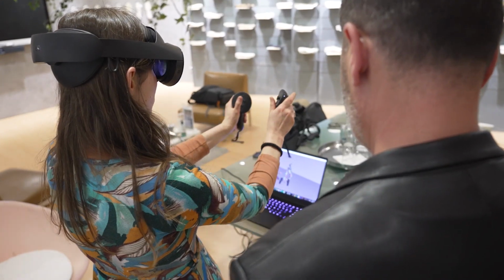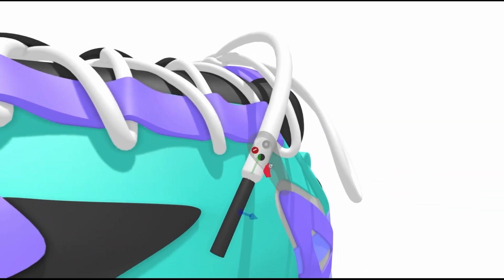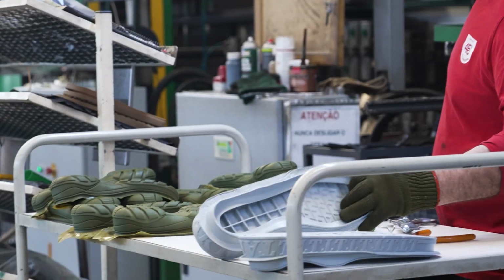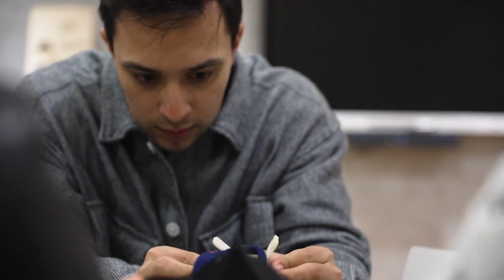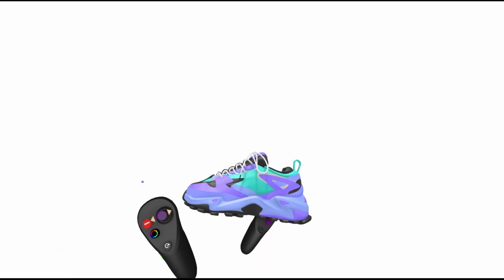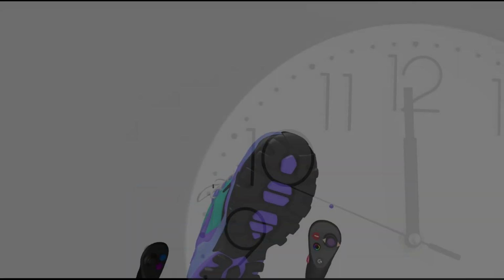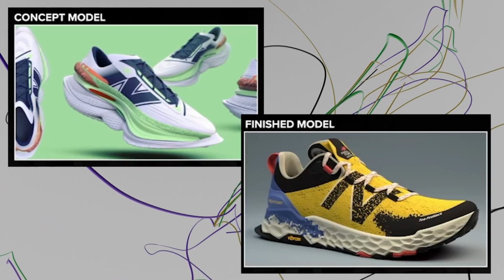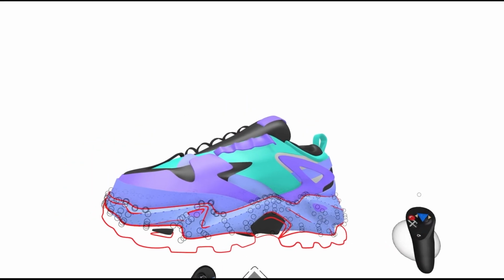3D Design Process at New Balance | Gravity Sketch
VP of Design at New Balance, Jared Goldman, set out to embed a 3D-first approach within his team, where designers create 3D concept models to better communicate their ideas.

Pursuing this 3D-first workflow has opened up the ability for more collaborative discussion earlier in the process, which stretches way beyond the design team, and ultimately gets a product to market faster.